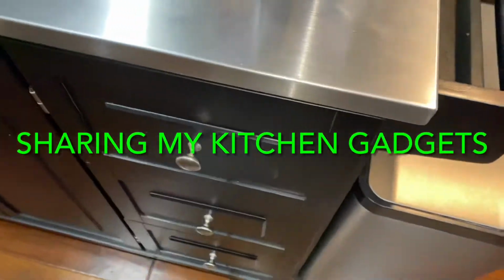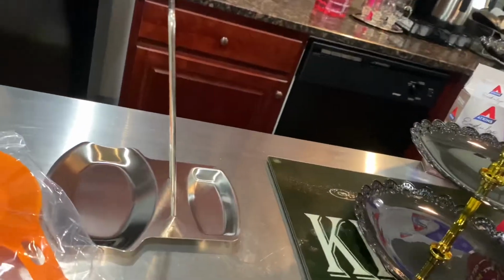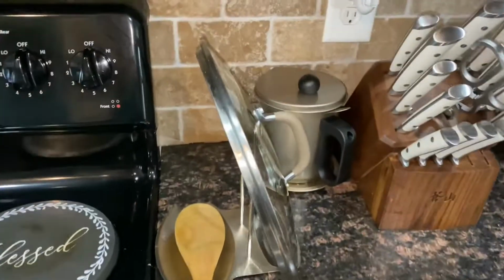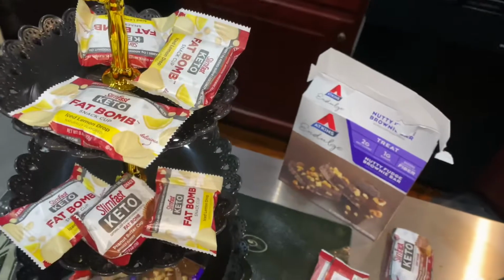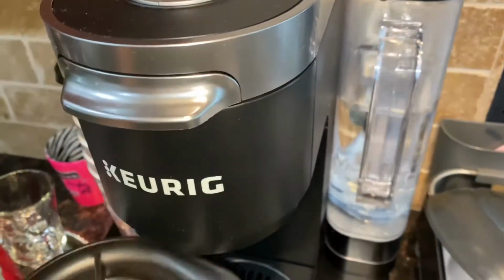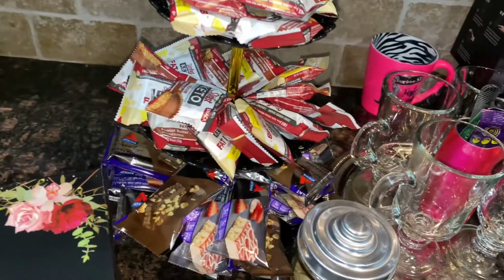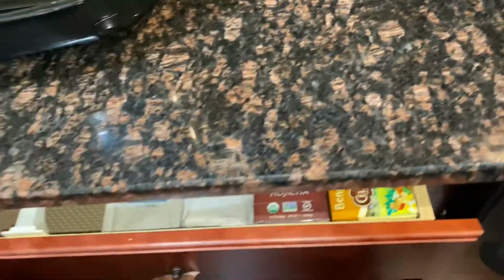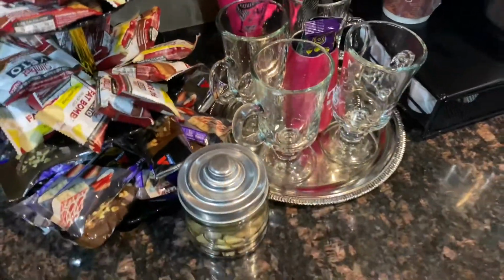My COFFEE & SNACK STATION w/ NEW KITCHEN GADGETS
AMAZON ITEMS IN THIS VIDEO:
Snack station
LID/COOKING UTENSIL HOLDER
GREASE CAN
COFFEE POD DRAWER

I get money back on all my purchases, join me!
Have you signed up with Rakuten yet? It’s the best site for earning Cash Back. Get a $20 bonus when you sign up with my invite link and spend $20. It’s free!